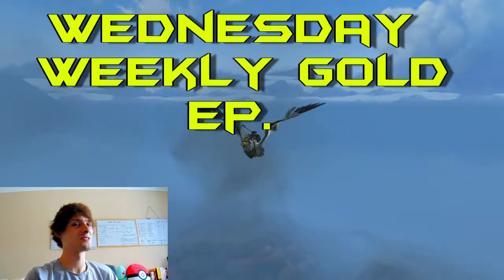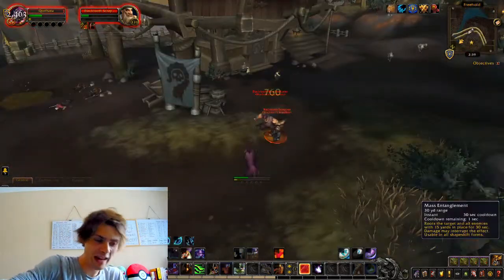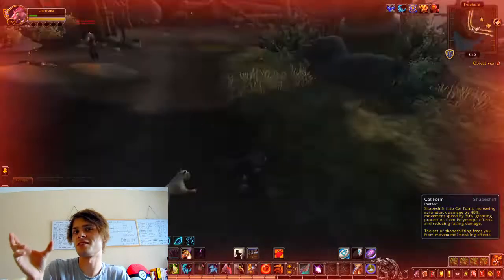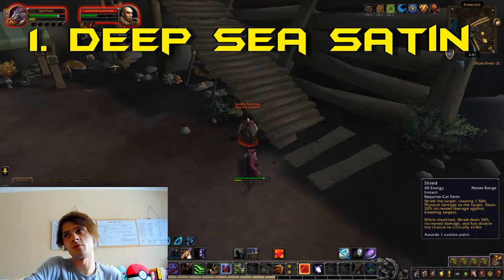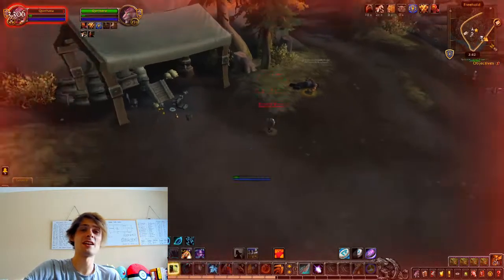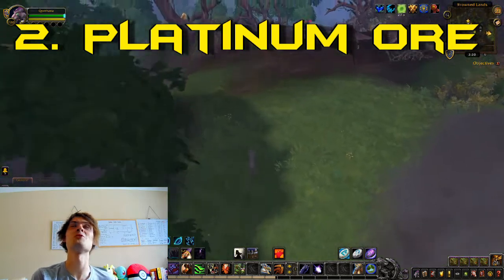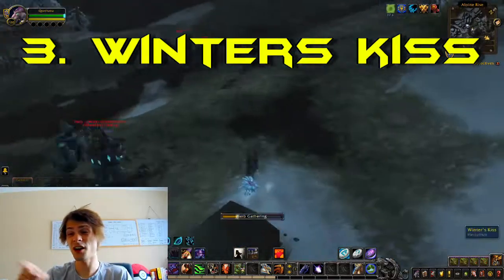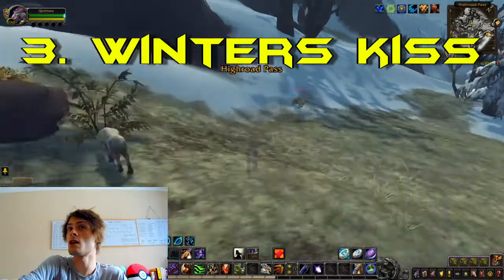Let's Get Farming! - WoW Gold Farming - Wednesday Weekly Gold - Ep 28